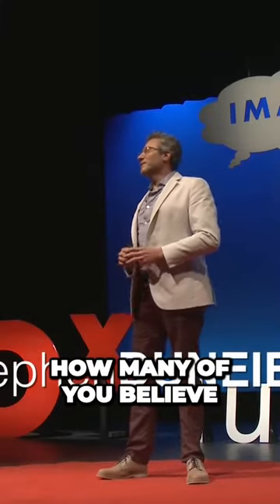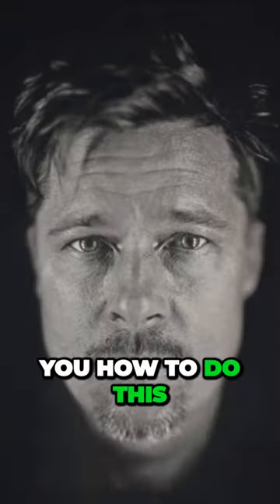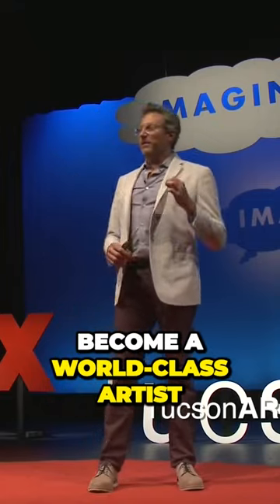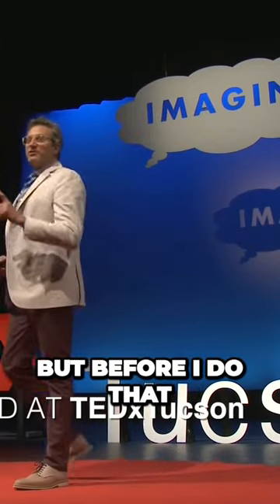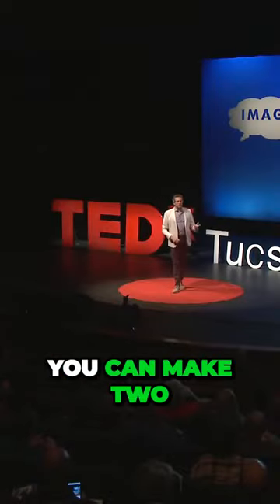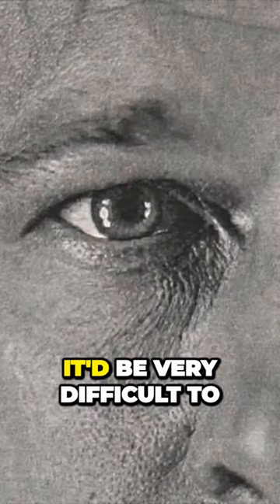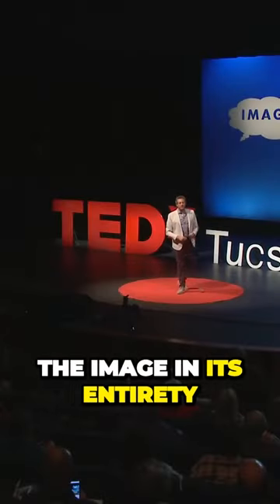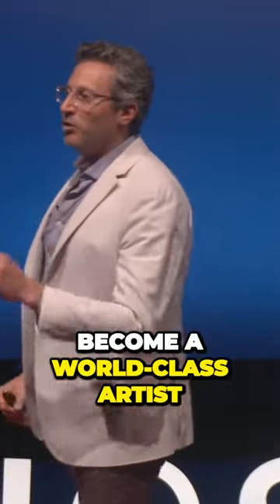Unleashing the Secret to Becoming a World-Class Artist in Seconds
Join Stephen Duneier, renowned American professional investment manager, strategy consultant, speaker, lecturer, author, artist, and Guinness World Record holder, in this captivating and inspiring video on achieving your most ambitious goals.

In this thought-provoking presentation, Stephen shares his unique insights and strategies for turning dreams into reality, drawing from his vast experience in the worlds of finance, business, and personal development. Prepare to be inspired as Stephen imparts valuable wisdom gained from his own remarkable journey.

Discover practical techniques that will empower you to break free from limitations, overcome obstacles, and unleash your full potential. Stephen dives deep into the power of intentional practice, explaining how deliberate actions and focused efforts can lead to extraordinary outcomes. He shares anecdotes and real-life examples that demonstrate how individuals have achieved greatness by mastering the art of deliberate practice.

Throughout the video, Stephen provides actionable steps and valuable tips that will help you set clear goals, create effective action plans, and develop the resilience required to navigate setbacks along the way. He emphasizes the importance of perseverance, strategic thinking, and a growth mindset in pursuing your most audacious ambitions.

With his signature blend of humor, storytelling, and profound insights, Stephen inspires and motivates viewers to dream big and embrace the journey toward achieving their most ambitious goals. Whether you're an aspiring entrepreneur, student, professional, or someone seeking personal growth, this video will empower you to think differently and take meaningful steps toward your dreams.

Don't miss this incredible opportunity to learn from Stephen Duneier and unlock the potential within you. Watch now and embark on a transformative journey to achieve your most ambitious goals.